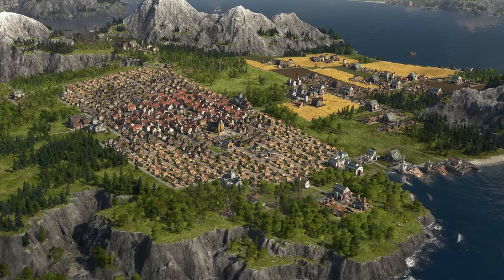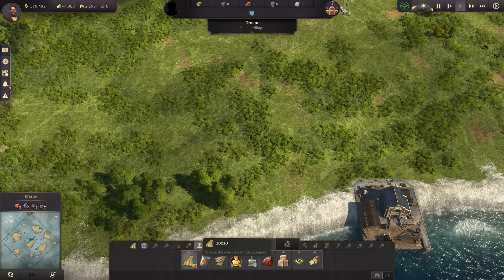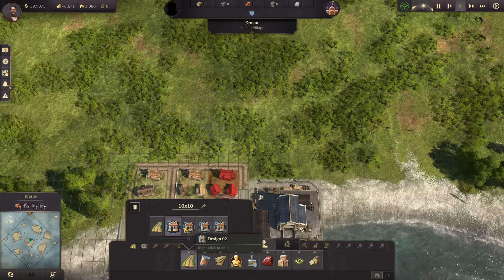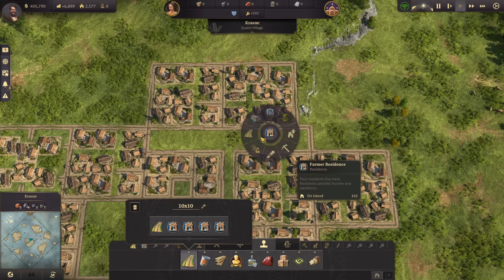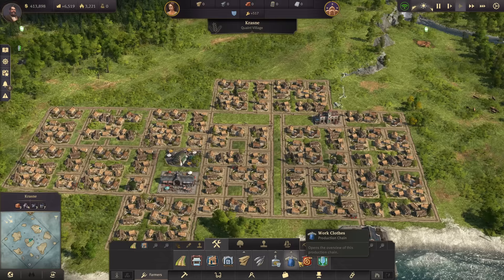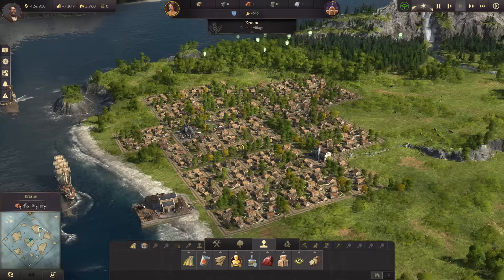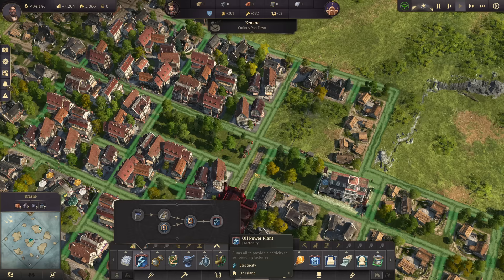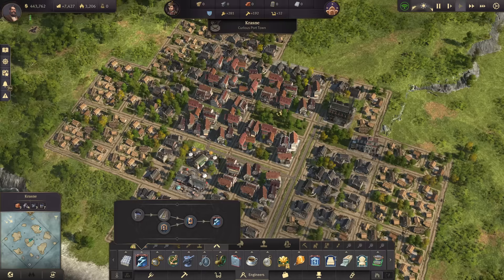The BEST CITY LAYOUT in Anno 1800 | 10x10 Layout Guide & Stamps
A guide for how to make your cities look much better and more beautiful, and even more efficient, by using the 10x10 layout and stamps! An updated guide to my smash hit video Easy Modular City Layout!